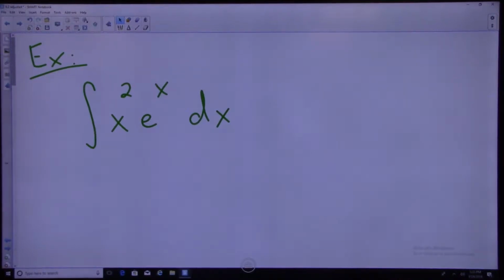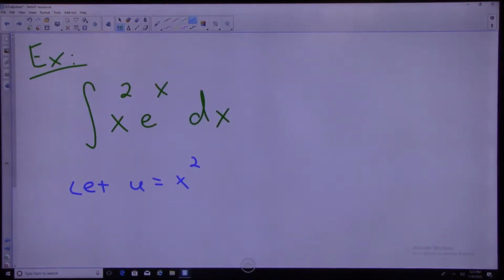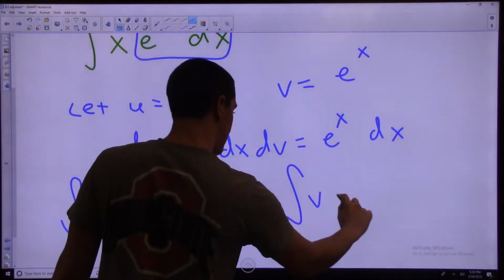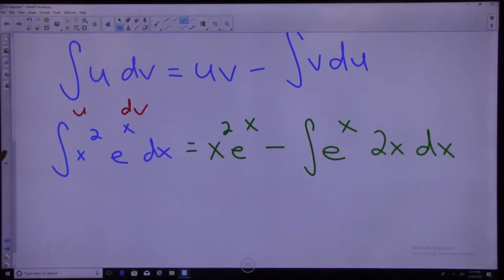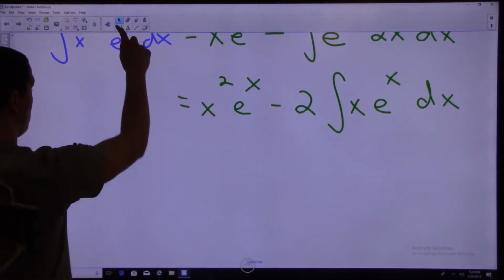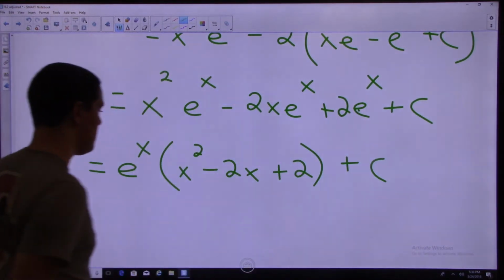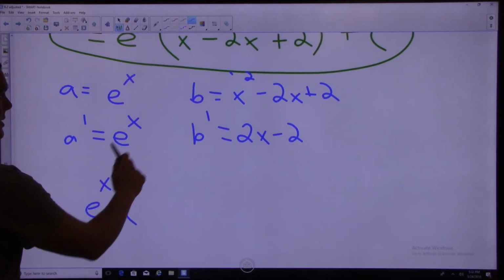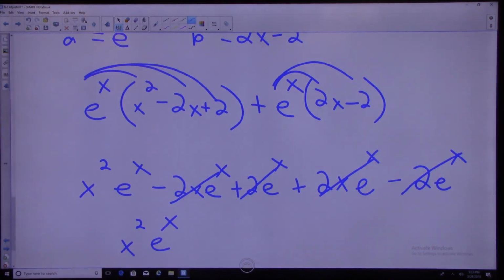6.3 Antidifferentiation by Parts Video 3